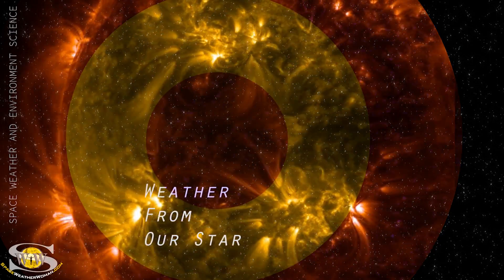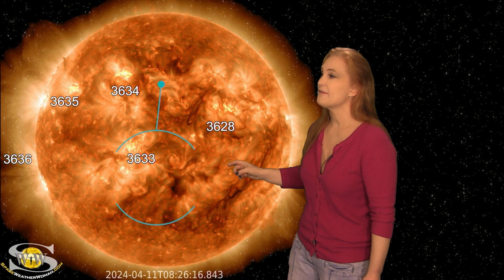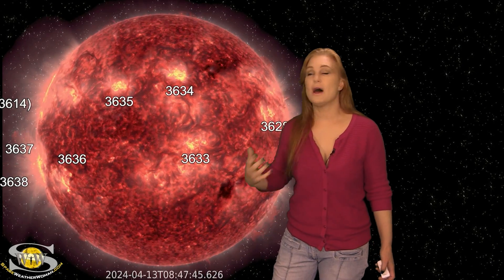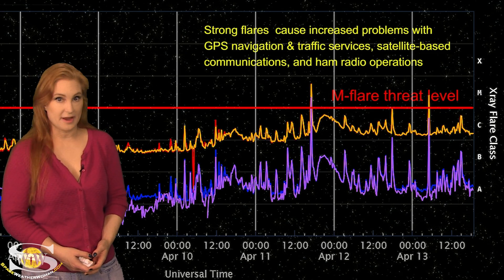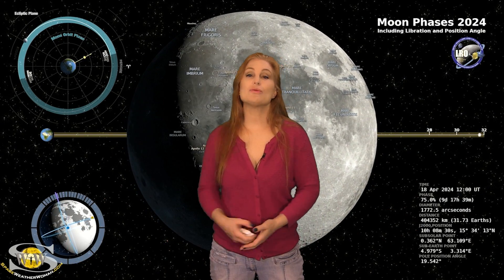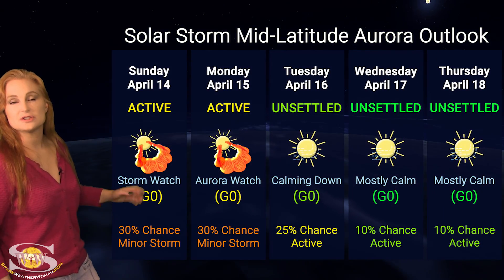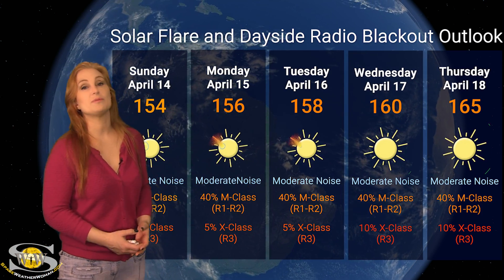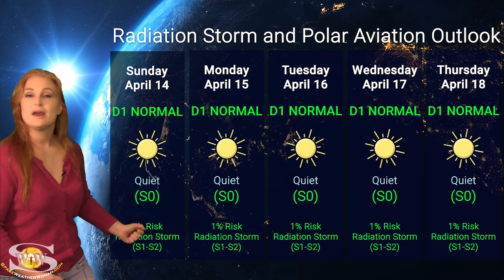A 1,2-Punch Heads for Earth and a Hidden Eclipse Surprise | Solar Storm Forecast 14 April 2024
My forecast this week has some special eclipse coverage you won't want to miss. This special segment goes into what our Sun kept hidden in plain sight during totality.  If you were lucky enough to see the big prominence dangling from the limb of the Sun (on the ground it looked like it was on the southernmost edge), then you also got to see the tethering of a solar storm, suspended high in the solar atmosphere, before it was able to launch as a CME. Although not unique, seeing such a magnetic configuration as this during a solar eclipse is rare. No doubt, there will be many scientific analyses that combine space-based and ground-based observations of the eclipse in comprehensive studies of this event. In all likelihood, we will learn even more about the physical mechanisms of eruptive prominences and be able to study their fine-scale dynamics in far more detail. That is the really cool thing about eclipses during solar maximum. The Sun's corona is full of opportunities!
As for the weather this week, expect a good chance for aurora on April 14-15. We also have big flare players entering the scene again, so radio blackouts are back on the menu. This means amateur radio operators and GPS users will need to deal with increasing noise on the dayside radio bands and stay vigilant for R1 to R2-level radio blackouts. Learn the details of the coming storms, find out when and where aurora may be visible, and discover how a solar storm can be hidden in plain sight!

For a more in-depth look at eruptive prominences like the one highlighted in the eclipse segment, see Dr. Nat Gopalswamy's excellent work, "The Dynamics of Eruptive Prominences," especially Figure 10. It shows a very similar event with a dark cavity at the top of a prominence, like the one seen during the eclipse

For other data and images shown in this video, see links in my other forecasts. I am saving room for the field reporter credits of all the amazing eclipse footage highlighted this week.

Solar Eclipse Photography Credits:
Vincent Ledvina, Broken Bend, Oklahoma, USA:
Jerry Ryan, Indianapolis, Indiana, USA: (personal communication)
Alan Jacknow, Newport, Vermont, USA (personal communication)
Dan St. Hilaire, Northern New Hampshire, USA (personal communication)
Jamie Walter, Sugarloaf, Maine, USA: